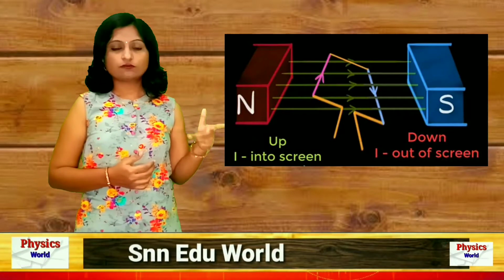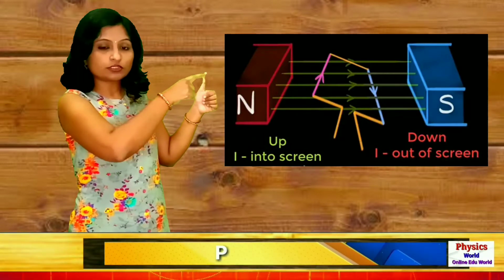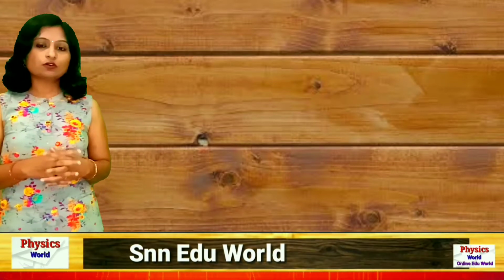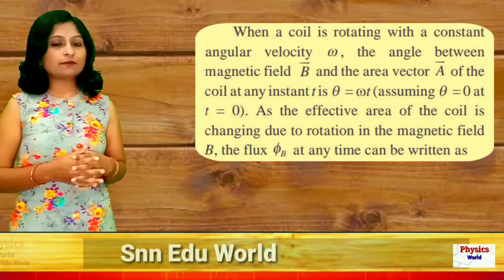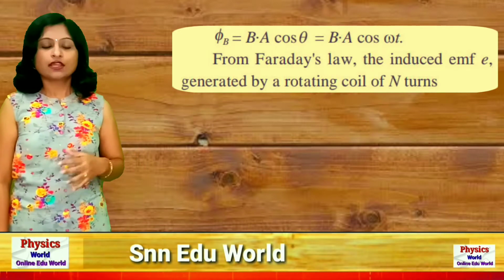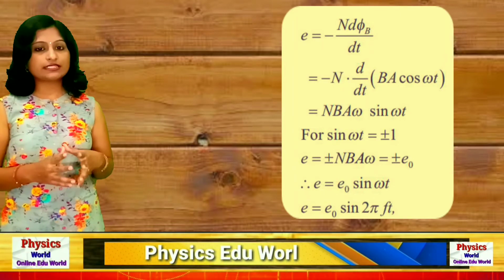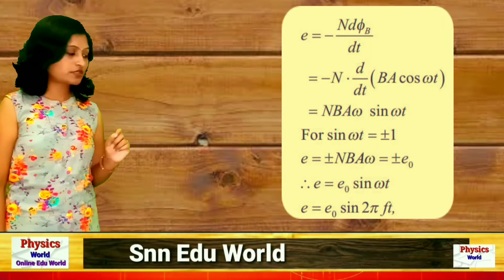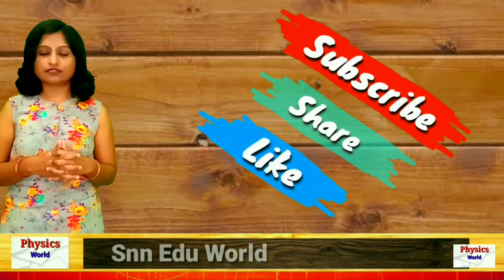Physics, Electromagnetic Induction lecture 12 AC Generator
Physics, Electromagnetic Induction lecture 12 AC Generator construction_working_expression physics_online_edu Class 12 New Syllabus